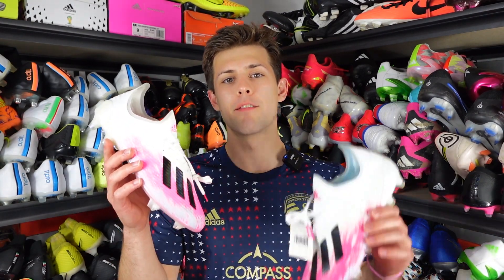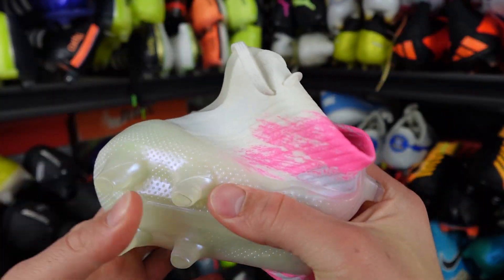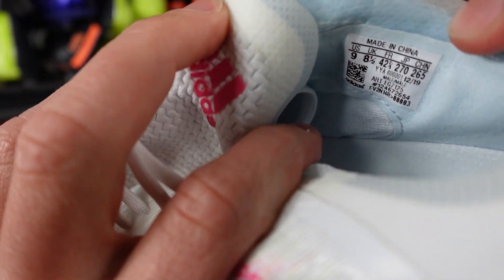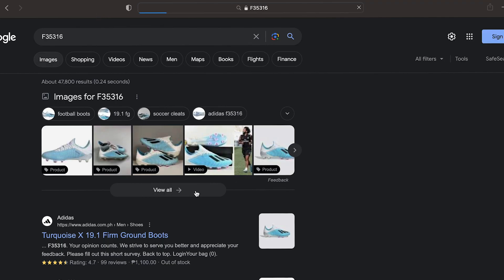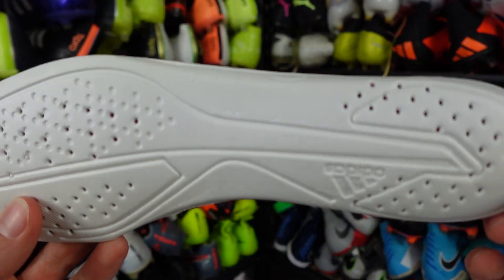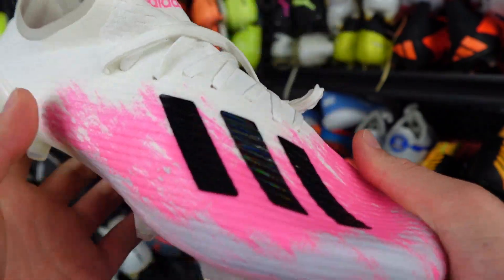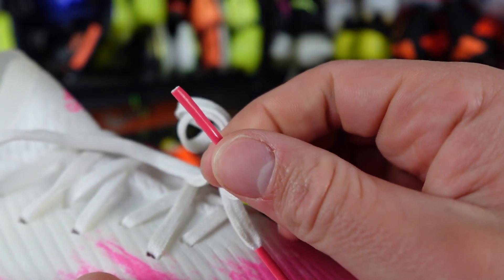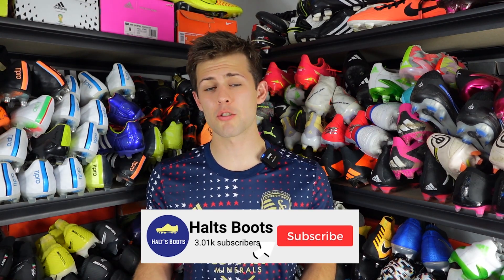How to Spot Fake Soccer Cleats!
Charles is back at it, this time with something other than a boot review! Fake Football boots/Soccer Cleats are becoming a real problem in today's market, and Charles drops his 5 Tips for spotting Fake cleats! Sit back, and enjoy this master piece ;)

00:00 - Intro
00:27 - Tip 1
00:54 - Tip 2
01:43 - Tip 3
02:20 - Tip 4
02:58 - Tip 5